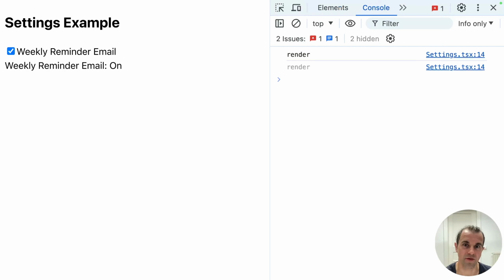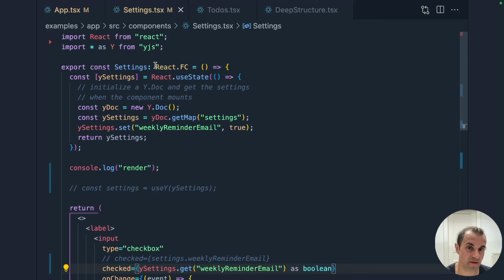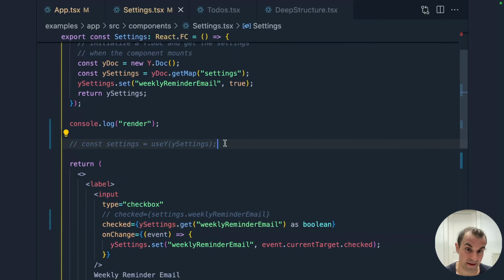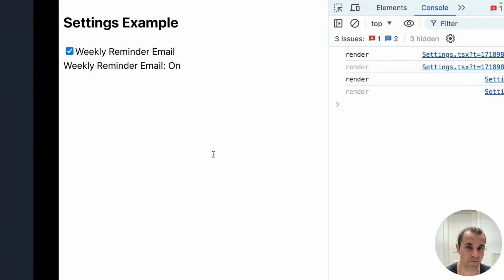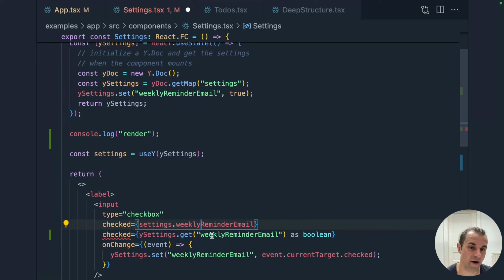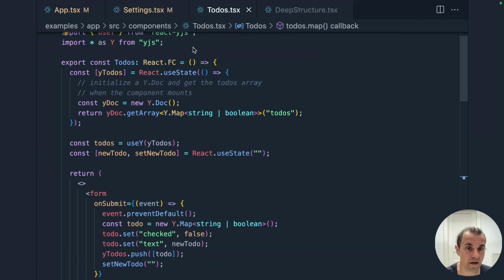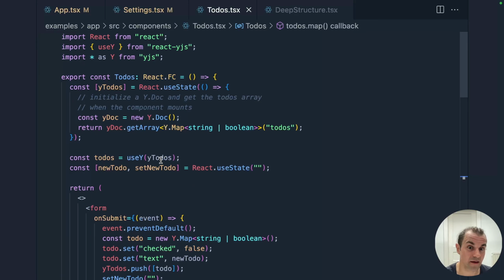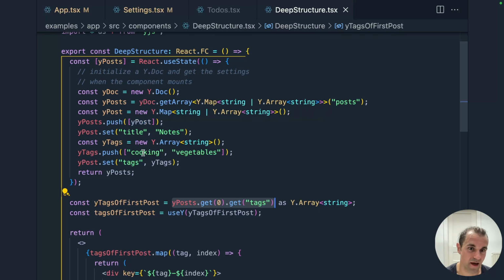Introduction to useY hook from react-yjs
`useY` is a new React hook designed to simplify working with Yjs data structures in your React applications.

The useY hook automatically subscribes to changes in the Yjs data-structure and triggers re-renders when the data changes. It also returns the result of the .toJSON method from the Yjs data-structure, making it easy to work with your Yjs data in React components.